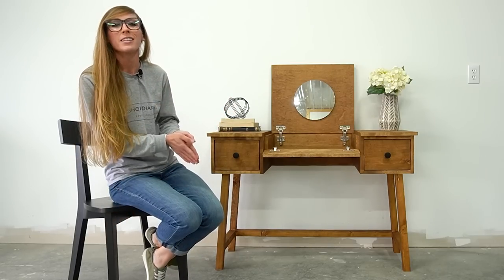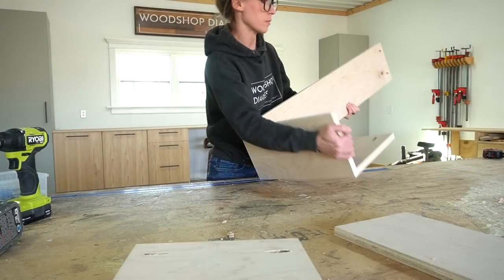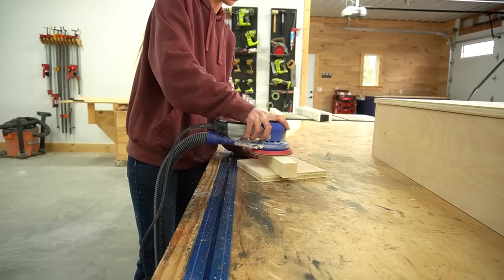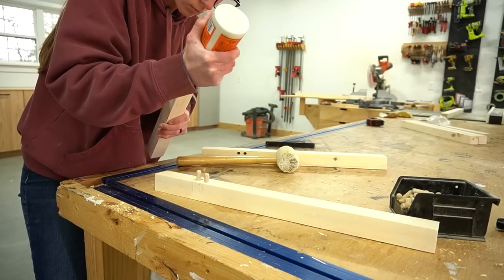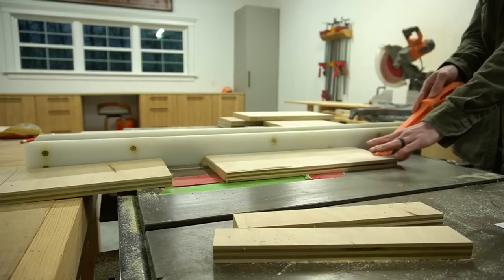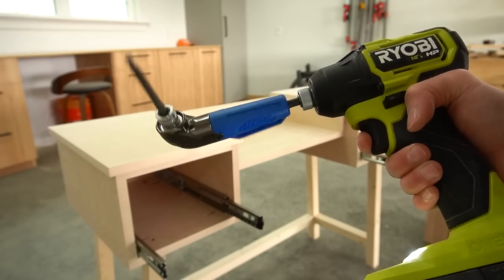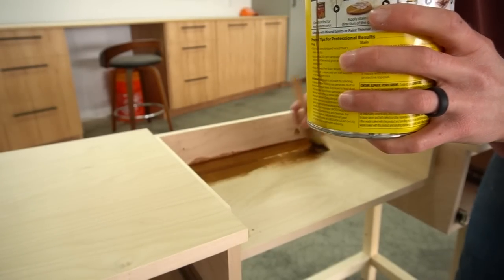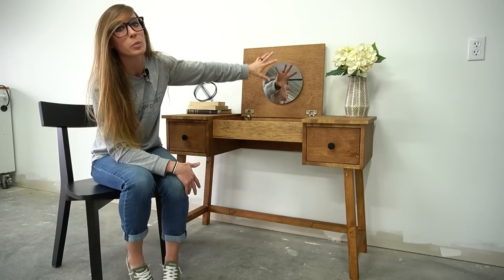How to Build a DIY Vanity Desk | Building Plans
Hey friends, let's build a flip top vanity desk! It works perfect as a makeup vanity, but even if you're not into that, it would make a great flip top desk as well!

I've received several requests lately from people asking for DIY vanity desk plans because they wanted to build one for their daughter, niece, etc. So I put together this versatile, but compact design that is perfect for growing into, but not so big that it will crowd a room.

I may consider building a larger version at some point, but this small, simple version was SO much fun to build. This video was packed FULL of tips and information. I hope you enjoy watching.

By the way, at the end of the video, I'll discuss some "notes" and extra things to consider before building.

Check out more project details and written tutorial on the blog

Grab the printable building plans for this DIY vanity desk

Tools:

Kreg Rip Cut
Kreg Accu-Cut
Pocket Hole Jig
Dowel Jig (optional)
Table saw (optional)
Clamps
Sander

Materials:

(1) 2×4 sheet ¼″ plywood (quarter of a sheet)
1 ¼” pocket hole screws
1 ¼” & 2 ½″ wood screws
Wood dowel pins OR 2 ½″ pocket hole screws (to assemble base)
(2) pair full overlay concealed hinges for frameless cabinets
12″ diameter (or other size as desired) mirror and mirror clips
Edge banding (optional)
Wood finish

Chapters:

00:00 Introduction
01:24 Cutting down the plywood
02:12 Assemble main desk body
03:35 Install top supports
04:09 Install center section
05:11 Build the desk base
09:35 Attach desk top and base
10:31 Install drawers
13:01 Add tops
14:04 Install flip top and flip front
15:25 Stain and finish
17:33 Some considerations before building